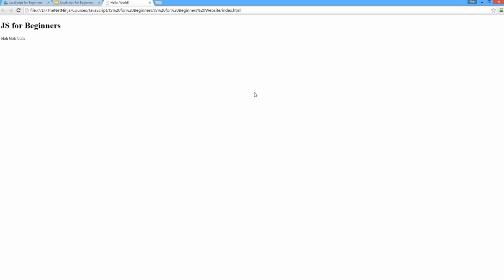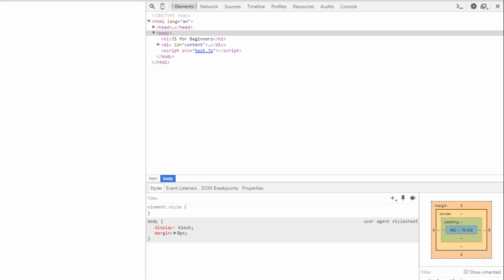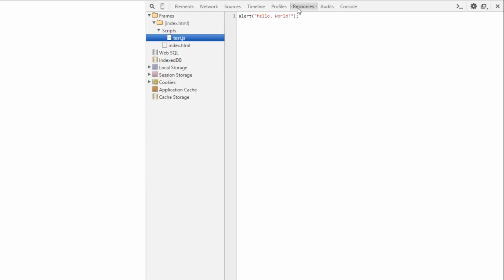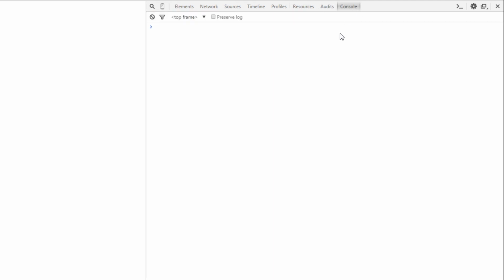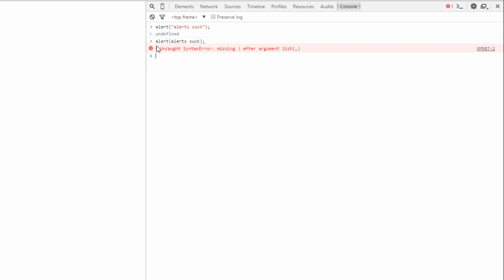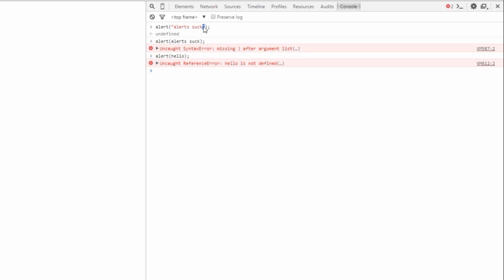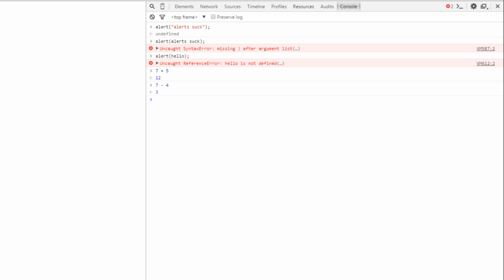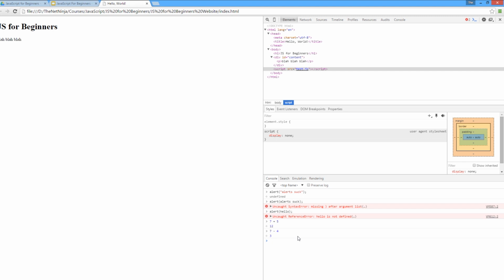JavaScript Tutorial For Beginners #5 - Google Chrome Developer Tools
Yo everyone. So in this JavaScript tutorial I want to show you the basics of the Google Chrome developer tools that ship freely with Google Chrome. The developer tools are a wicked tool for debugging not only JavaScript, but also HTML & CSS as well as running other site diagnostics such as site speed & performance. I'm not gonna dig too deeply into all of those right now, but I just want to highlight a few areas of the developer tools that come in handy when learning JavaScript.

Other browsers also have their own version of developer tools, but personally, I like Chrome's :).

Social Links